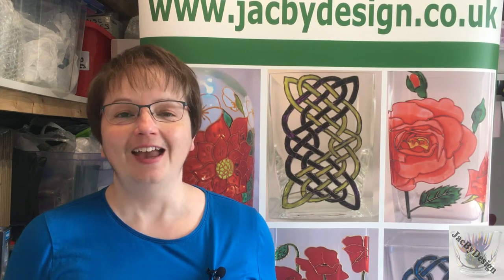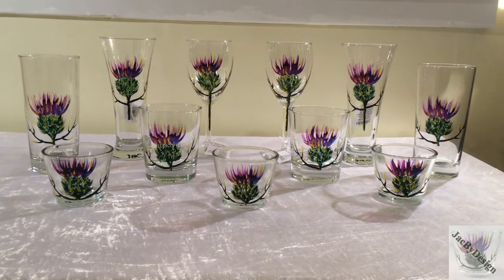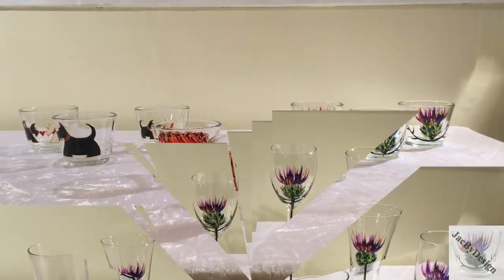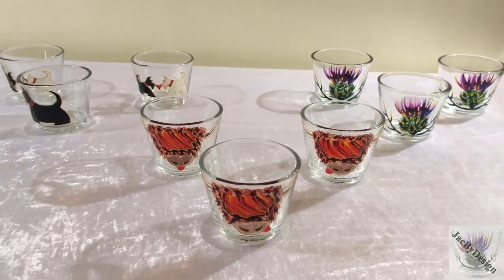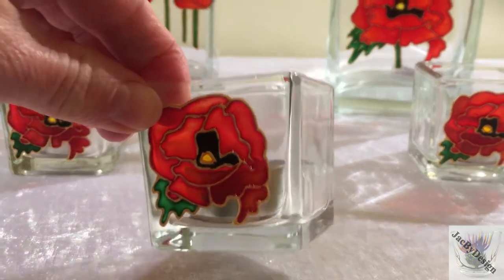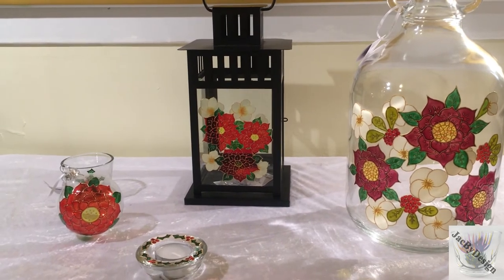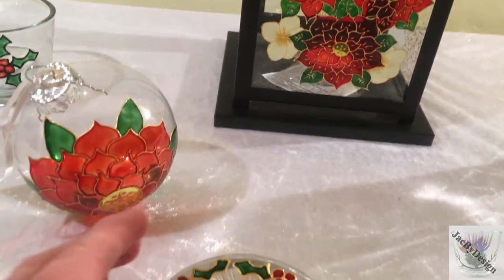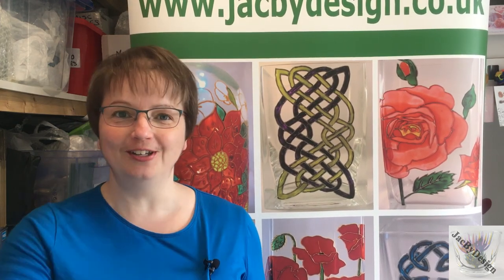WELCOME to "GLASS PAINTING WITH JAC" On My NEW YouTube CHANNEL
Welcome to "GLASS PAINTING WITH JAC" the first video On My New YouTube Channel. Today I am going to briefly introduce myself, tell you about the kinds of things I am going to be doing and talking about in future videos, as well as giving you a SNEAK PEEK at some of my hand-painted glassware designs. A HINT to what we might painting in future videos.